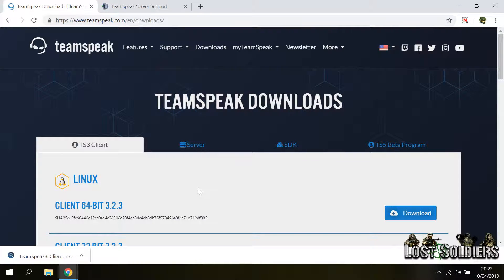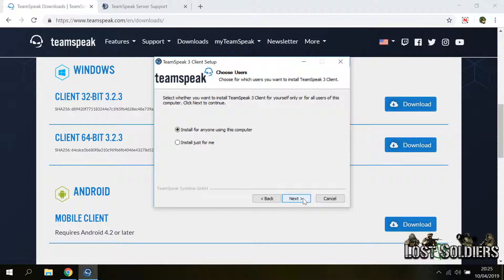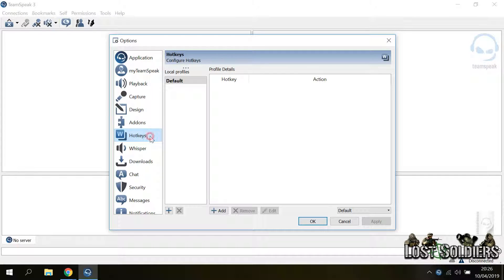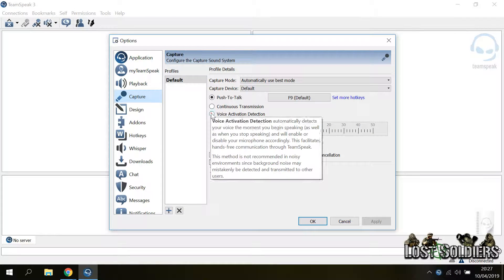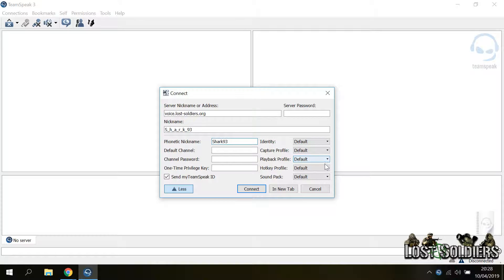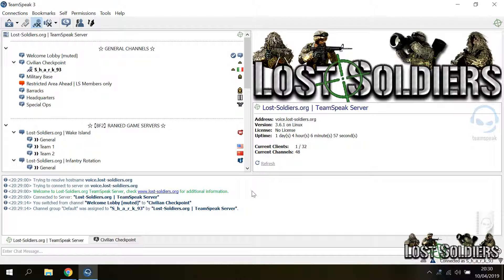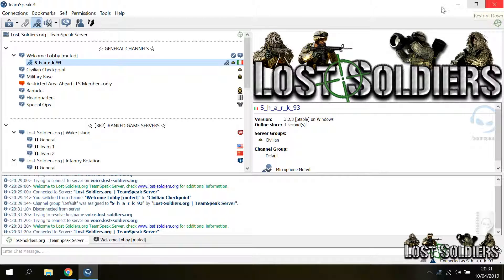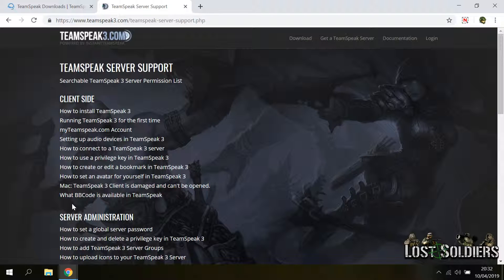TeamSpeak 3 Tutorial | Lost-Soldiers.org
How to download and install the TeamSpeak 3 Client, configure it and connect to the Lost-Soldiers.org TeamSpeak Server: voice.lost-soldiers.org

❯❯ Summary
0:00  Introduction
0:17  Download
1:11  Installation
1:49  First-run configuration
2:23  Settings walk-through
4:28  Connect to the server
5:17  Features walk-through
6:24  Bookmarks menu
7:14  Disconnect from the server
7:37  Minimize and close buttons
8:38  End

p.s. if you liked the tutorial, feel free to feed me some tuna cans over